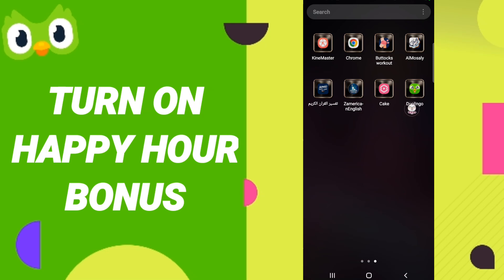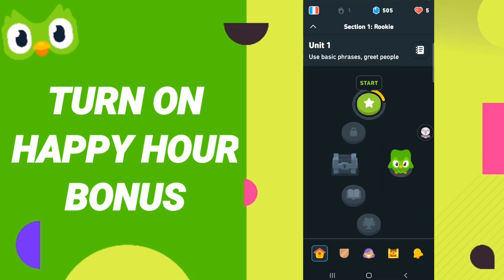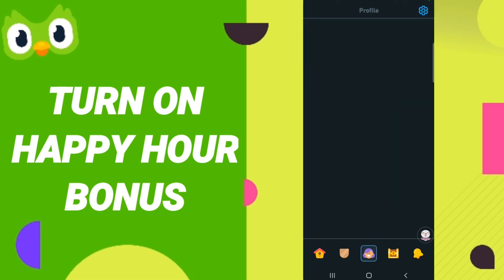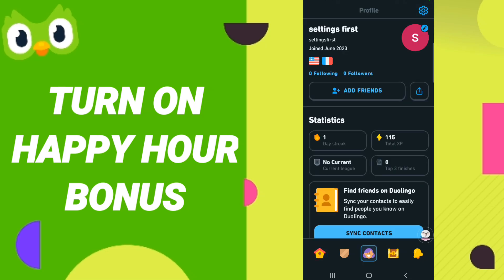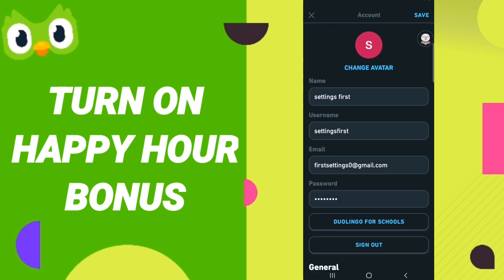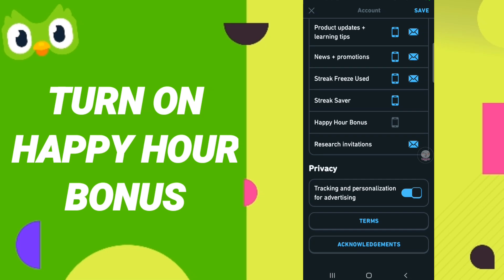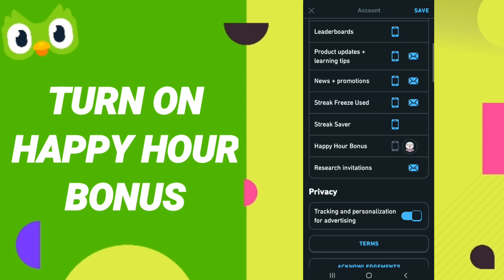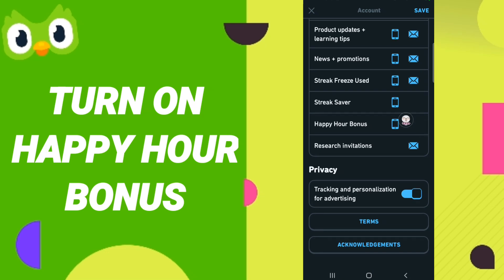How To Turn On Happy Hour Bonus On Duolingo App